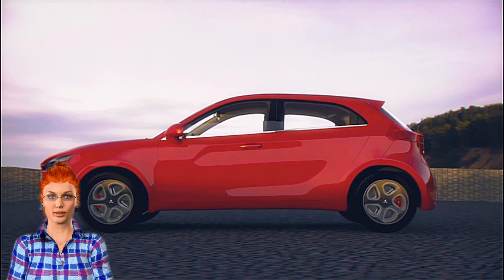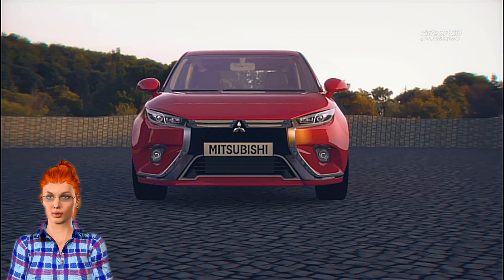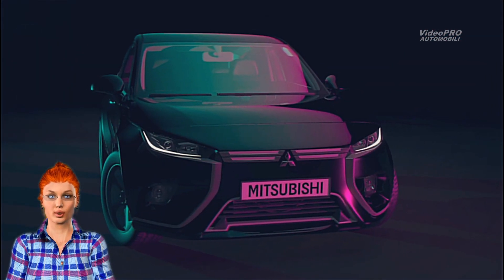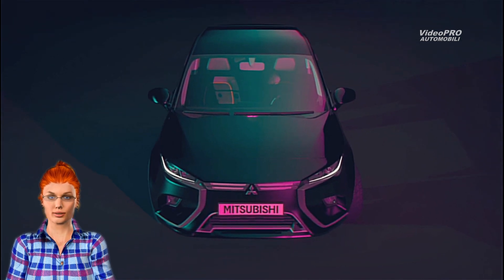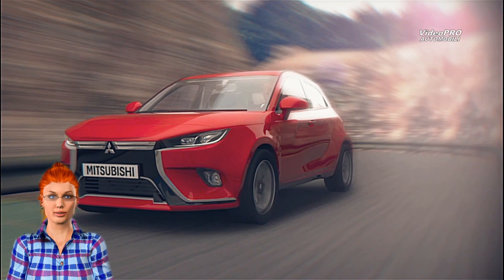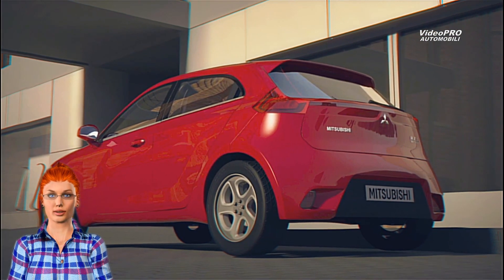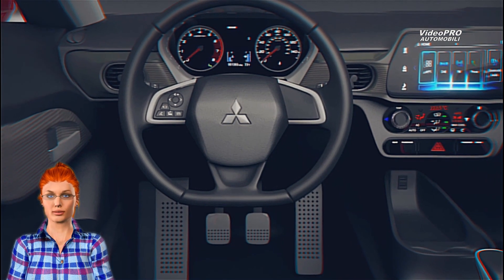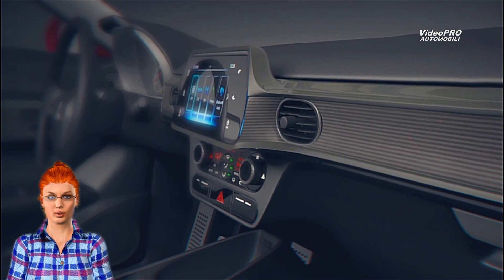All New 2020 Mitsubishi Mirage Preview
All-New 2020 Mitsubishi Mirage Preview Exterior, Interior And Specs

Images: Gábor Farkas

All materials used for making this video, are for education and/or parodying and/or criticizing purpose, and therefore, we acknowledge in good faith that, the content here meets the legal requirements for fair use or fair dealing under applicable copyright laws.